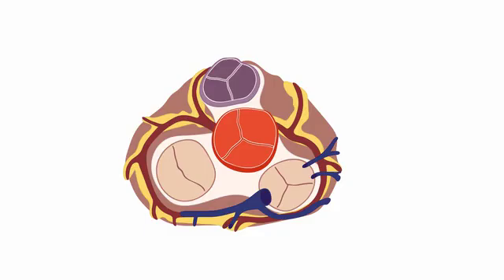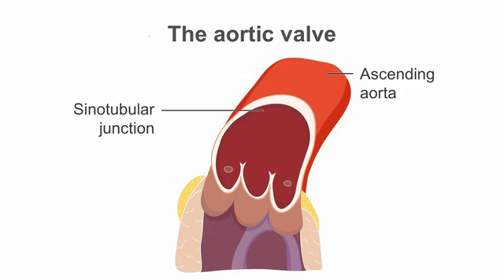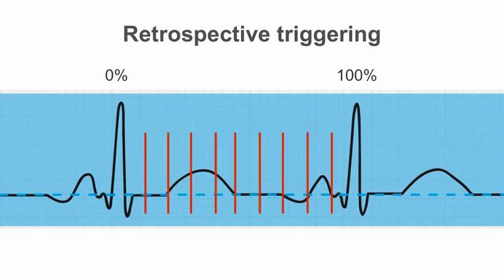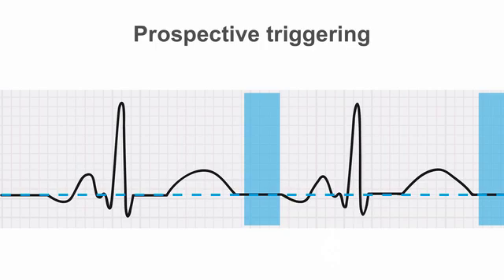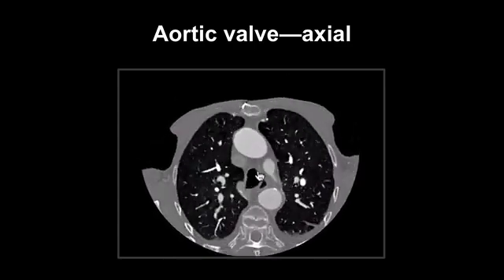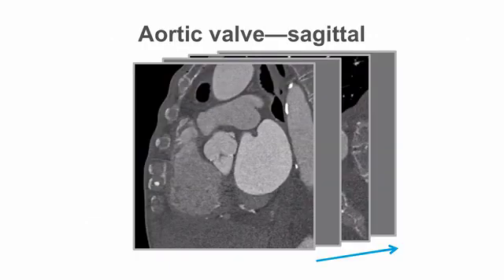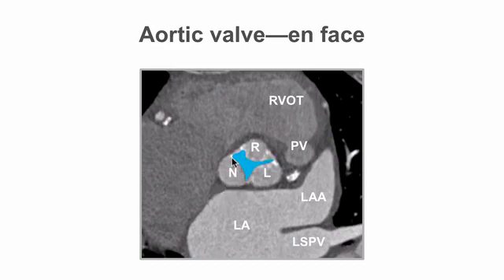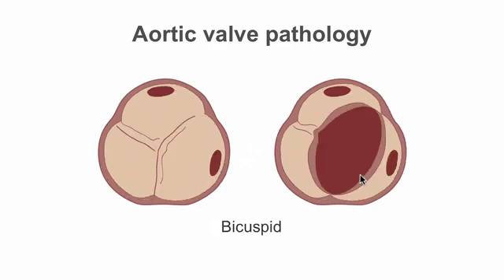How to evaluate the aortic valve using cardiac CT imaging.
A big challenge in cardiac CT is imaging fast enough to 'freeze' the motion of the heart so the images don't blur. This is where prospective and retrospective triggering come to the rescue.

In this fast-paced video by Dr Ronak Rajani, you'll learn how to apply your understanding of these two imaging methods to evaluate the left-sided heart valves and recognize normal anatomy.

Want to learn how to perform and interpret your own cardiac CT scans? Our Cardiac CT Essentials course was designed and delivered by CT guru, Dr Ronak Rajani. Consultant cardiologist, lecturer at King's College London, and Director of the London Advanced Cardiac CT Academy, Dr Rajani will be your comprehensive guide to the ins and outs of cardiac CT application in a clinical environment.